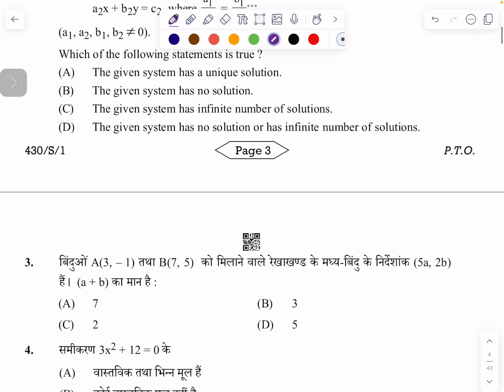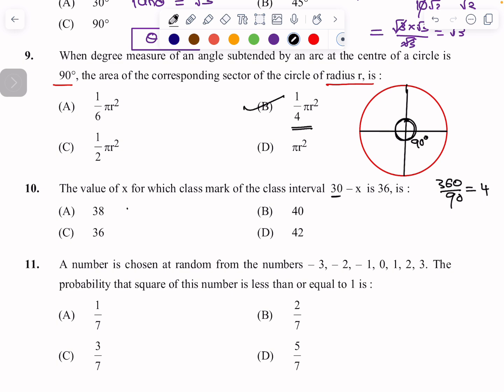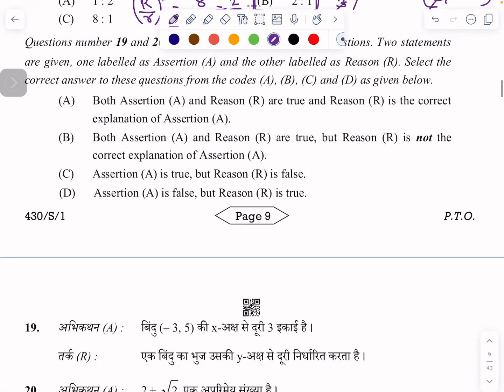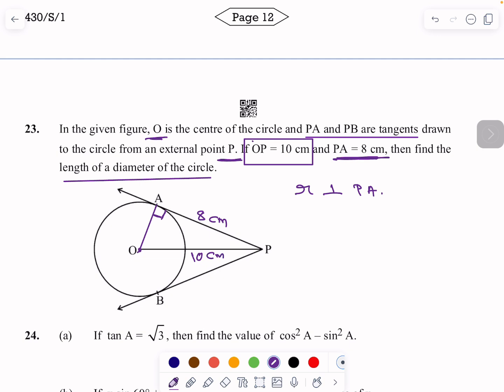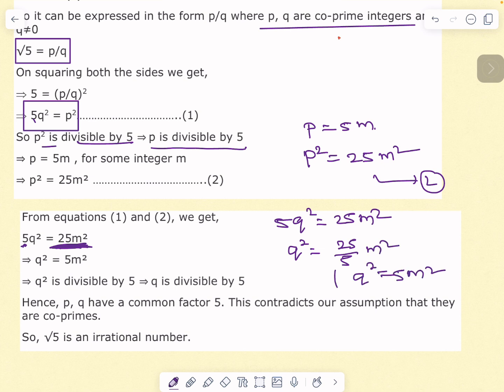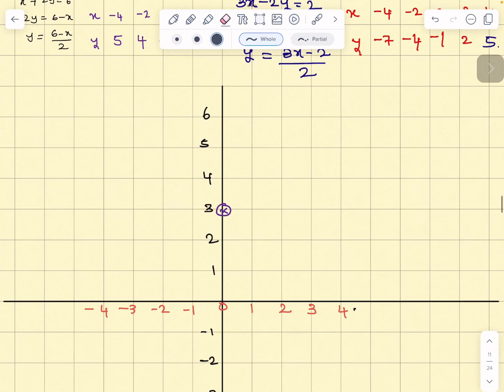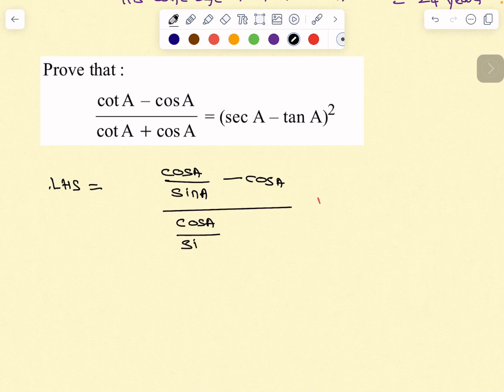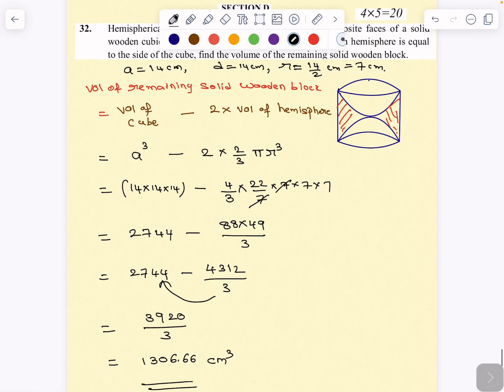10th Basic Maths 2024 previous year solved question paper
10th Basic Maths 2024 previous year solved question paper

Basic maths 2024 pyq  set1 compartment with solutions (scroll down for solutions)pdf